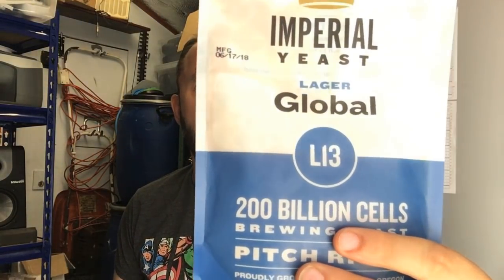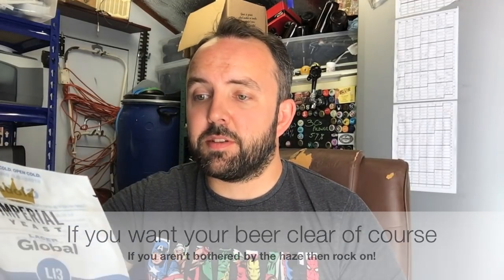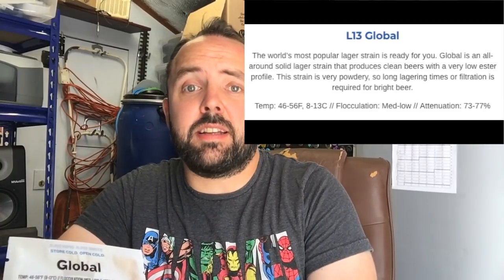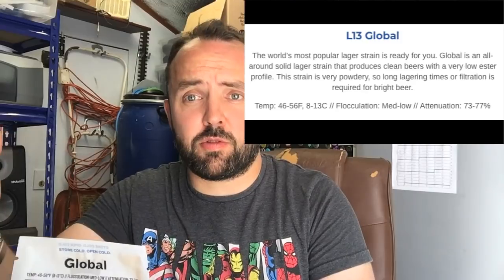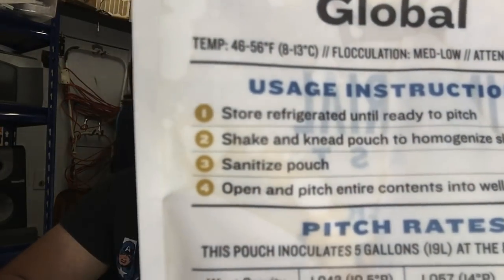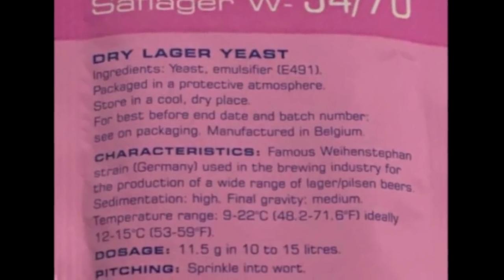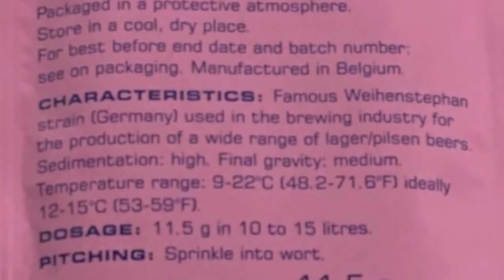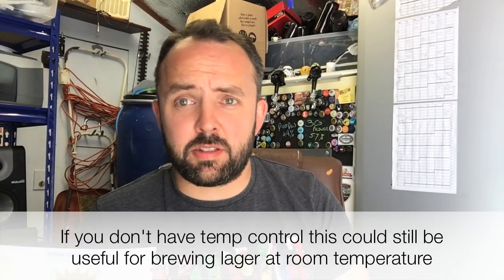Fermenting a Lager at Ale temperatures (Imperial Global L13 'Weihenstephan' Strain)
A little experiment using the Weihenstephan Lager yeast at ale temperatures, will it come out clean watch and find out!